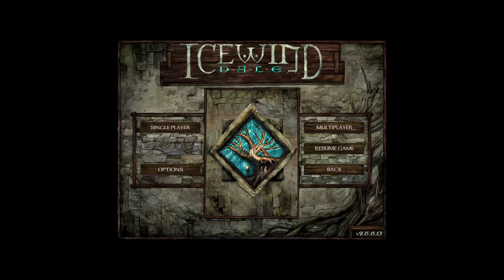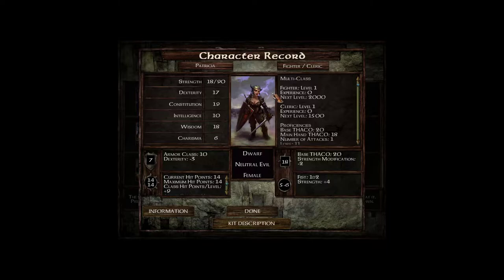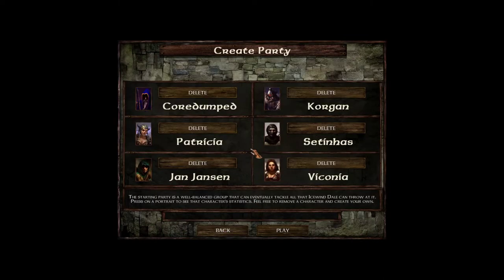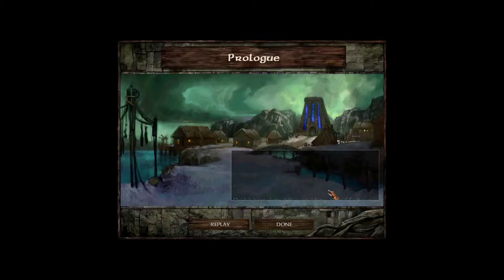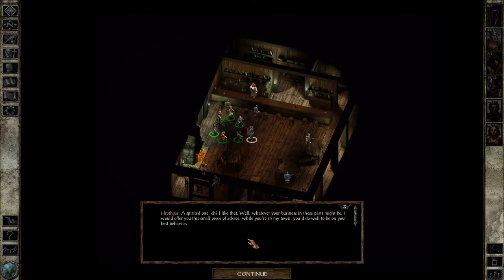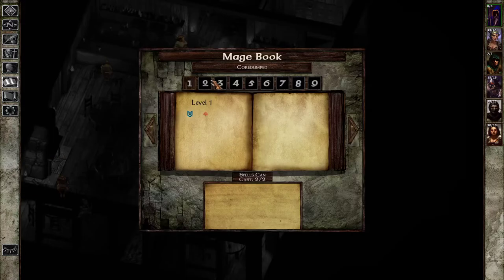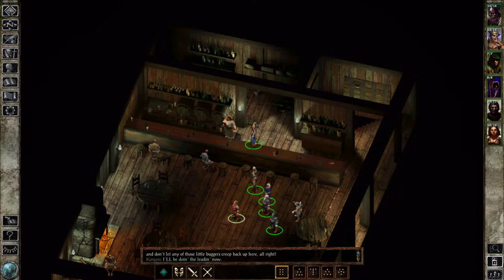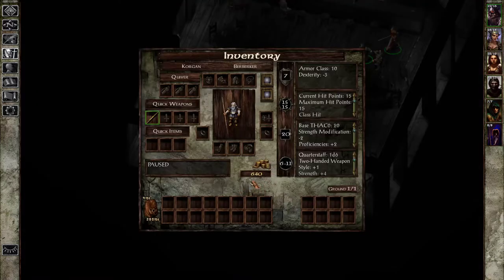[IWD#01] Icewind Dale Let's Play - Party intro and Easthaven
Hello everyone and welcome to yet another D&D Infinity Engine game playthrough! This time we are journeying through Icewind Dale.

Icewind Dale is kind of the less popular cousin of Baldur's Gate for those who are familiar with the series, working on a very similar baseline. They both work with a modified version of the Advanced Dungeons & Dragons 2nd edition ruleset, have a very similar UI and gameplay feel but Icewind Dale is more focused on the combat and is a bit more linear in my opinion.

Played through this game very many years ago so this is basically a blind playthrough. I know we're gonna have a blast with this game so let's jump right into it :D

I am going to be playing this on core rules (the way god and the devs intended) and trying to keep the playthrough with the least amount of reloading possible (some weird situations may occur) and playing this with the goal of succeeding in a hardcore run. Wish me luck!